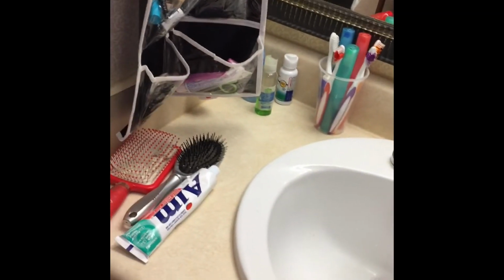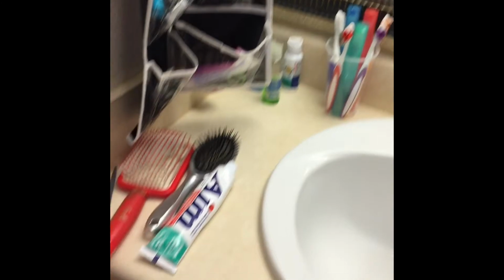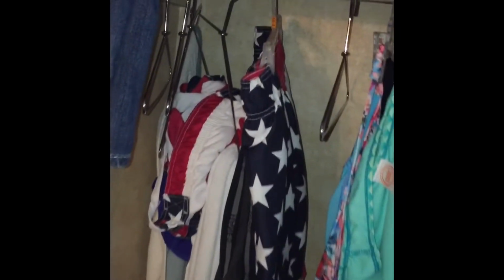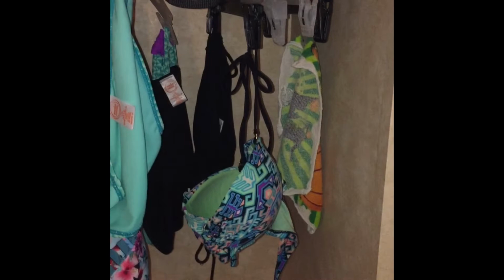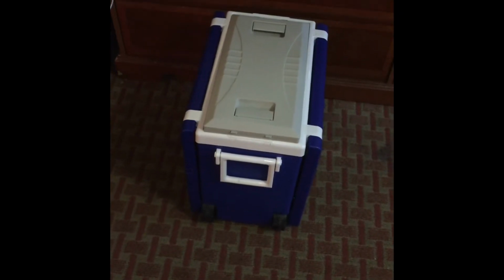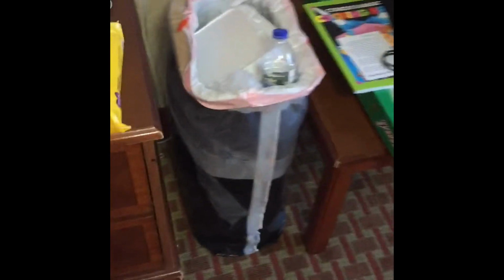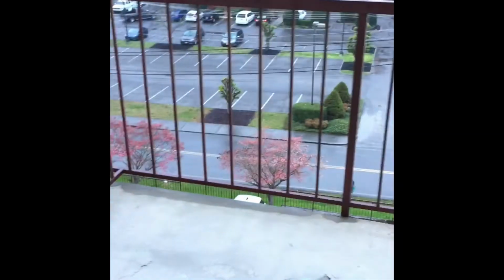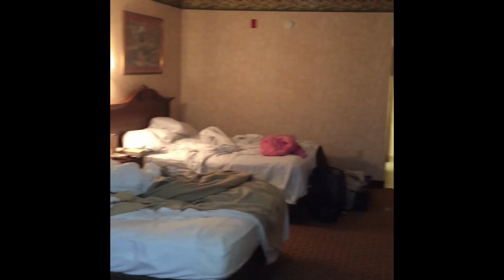Park Tower Inn Room Tour - Pigeon Forge TN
We've been staying at the Park Tower Inn of Pigeon Forge, Tennessee every Spring Break for about a decade. I thought it would be helpful to share a tour of our room for anyone considering a stay.  Watch until the end for bonus footage of the indoor pool and indoor lazy river!

You can view our full review of this hotel on the blog at:

5 Simple Items You Must Pack for Your Next Hotel Stay -

10 Free Things to Do with Your Kids in the Great Smoky Mountains -

Best Cheap Eats in Pigeon Forge, Tennessee -

Impossibilities Show - Amazing Magic and Mayhem in Gatlinburg -